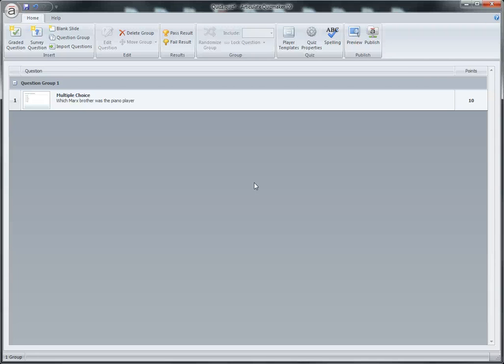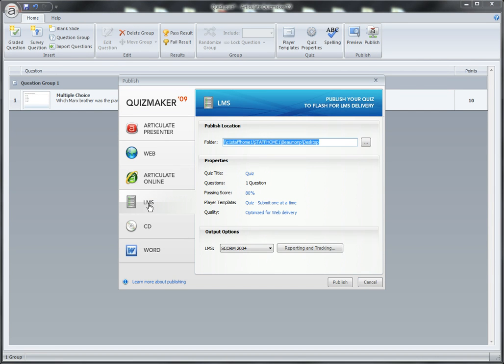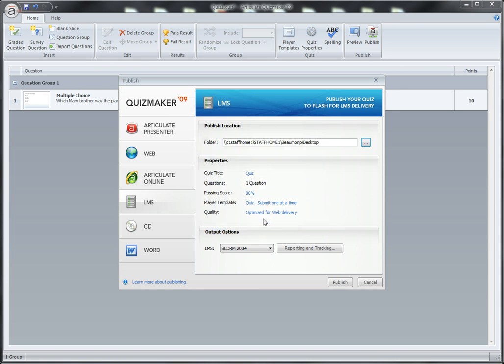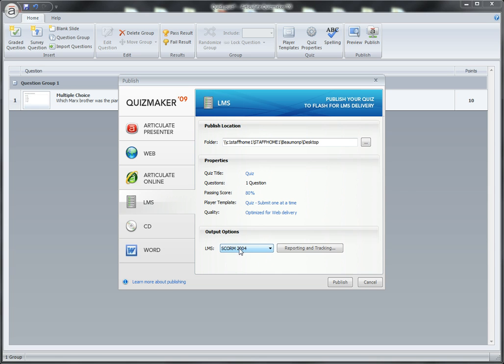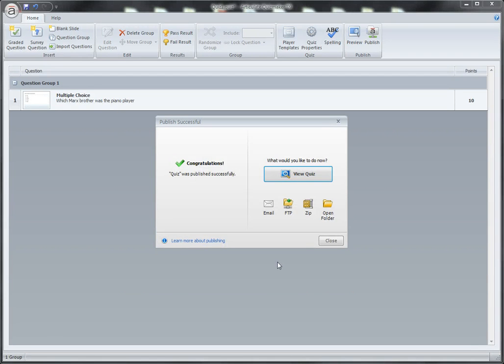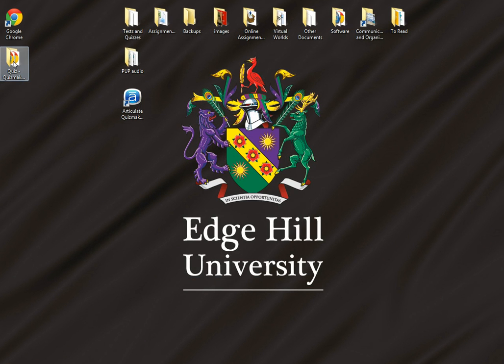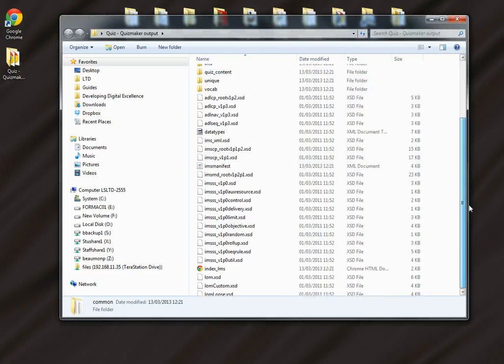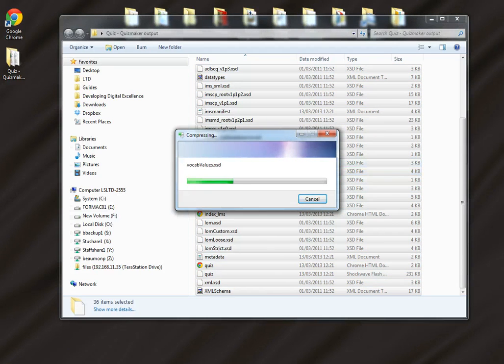Exporting a Quiz from Articulate Quizmaker for use in Blackboard 9.1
Exporting a Quiz from Articulate Quizmaker and preparing it to be imported into Blackboard 9.1's SCORM tool.